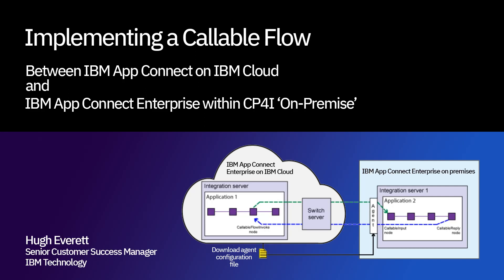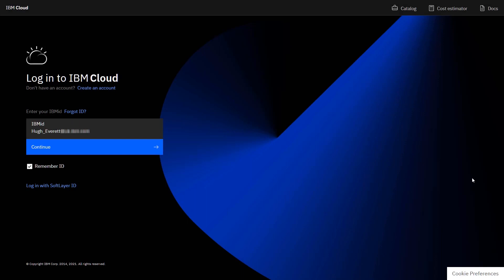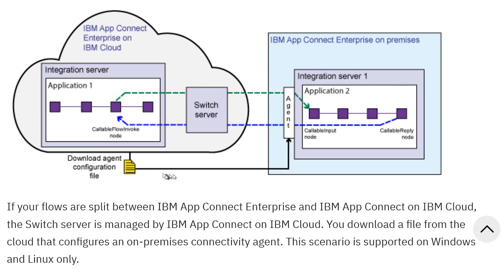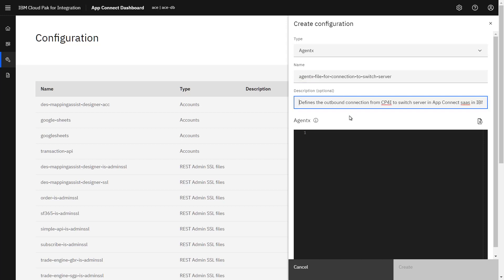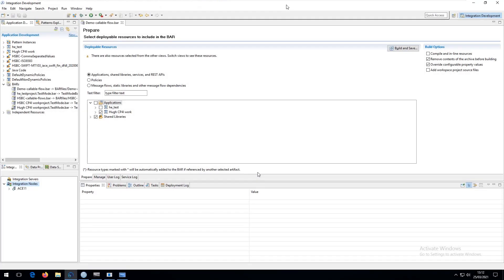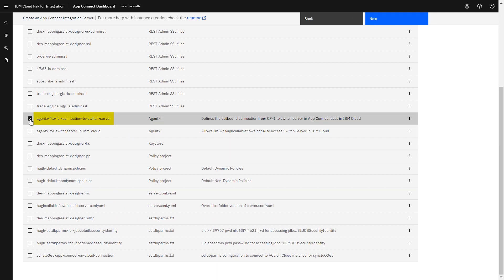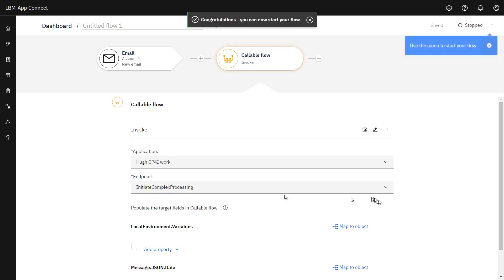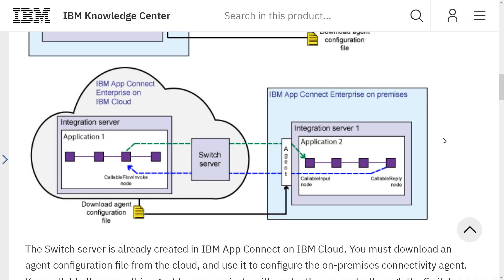Implementing a Callable Flow - IBM App Connect Enterprise and CP4I demonstration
In this video we demonstrate how to implement callable flows between IBM App Connect Enterprise on the cloud and IBM App Connect on premises, specifically looking at where IBM App Connect Enterprise is implemented in IBM Cloud Pak for Integration (CP4I).